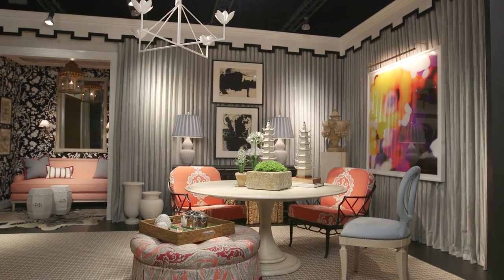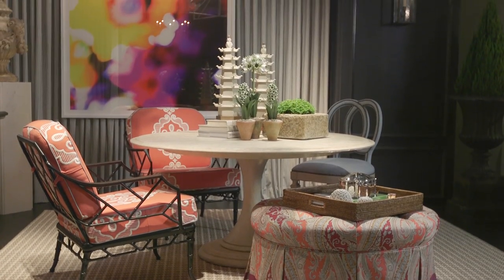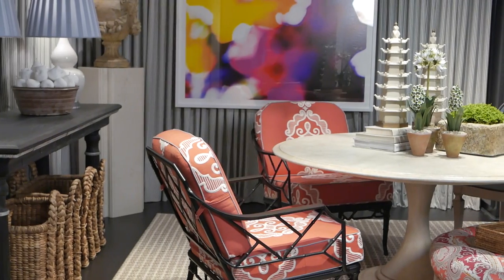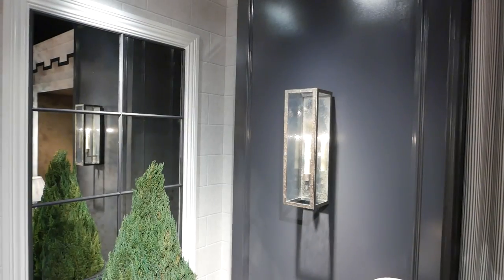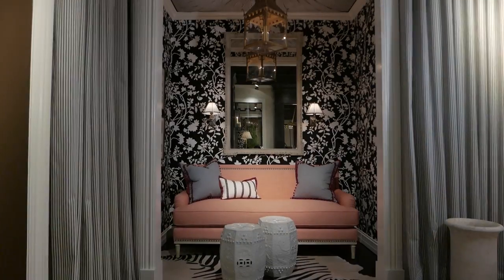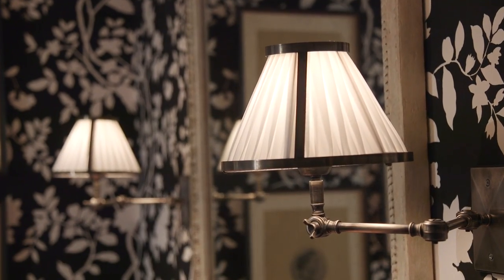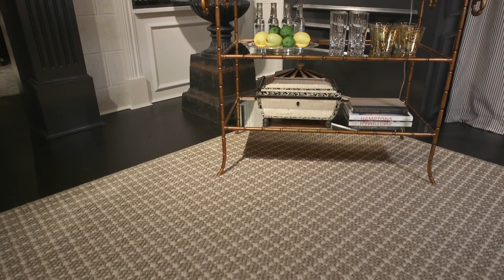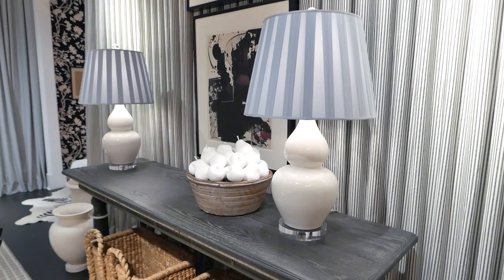Sunroom by Tom Riker & James Dolenc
We came across a photo of Tom's mom, Patty. It's probably from 1975 or 76. Her salt and pepper hair is slicked back and slightly damp, she's laughing and her coral lined lips reveal a mischievous grin. Oversized Chanel inspired sunglasses hide her eyes so we don't really know what she's thinking. She sits on a chipped white wrought iron chaise lounge with a thick plastic floral cushion beside her friend Posie's pool. It's a bright, sunny, blue skied summer day that seems to capture the essence of the 70s. Diane Von Furstenberg wrap dresses, Tretorn tennis shoes, Chris Evert and Bruce (yes Bruce) Jenner.

Summer days spent swimming, sailing and riding your bike all day without a helmet, a cell phone or a care in the world. Parents end their day with a gin and tonic before dinner where we all sit down and hear about one another's day. These are inspirations that we hope are evoked and reflected in our Sunroom. Summer living, indoor/outdoor, casual elegance, eclectic collections of curated pieces. Please join us for a cocktail as we watch the kids play in the pool.